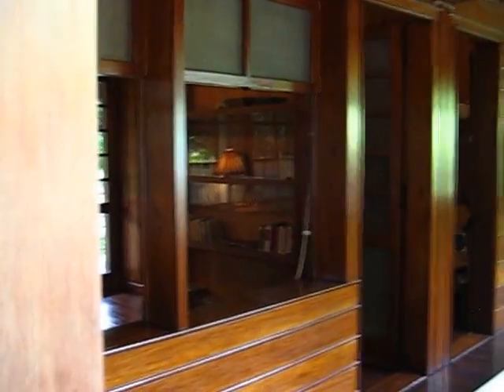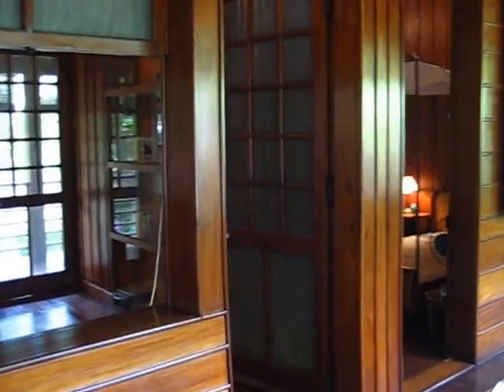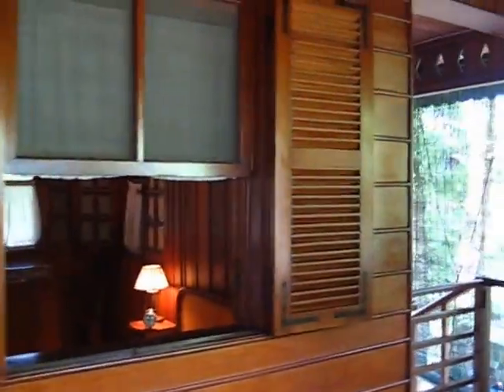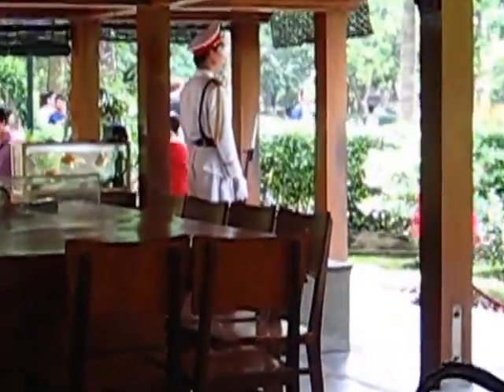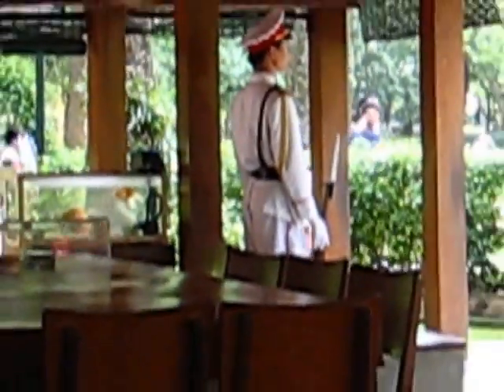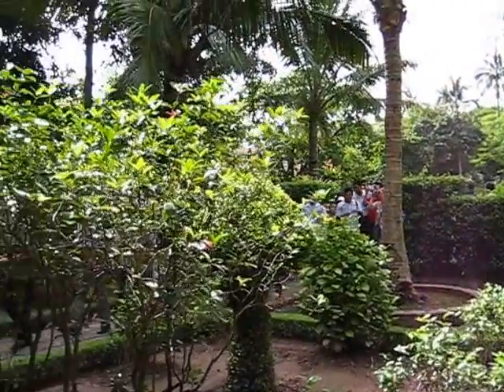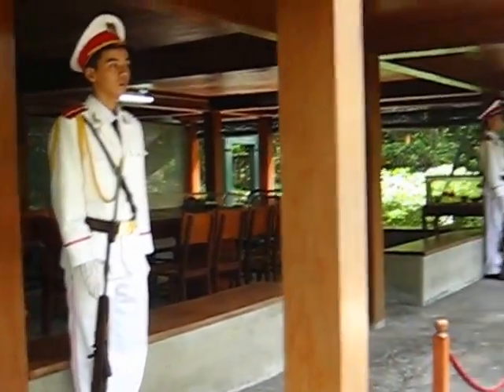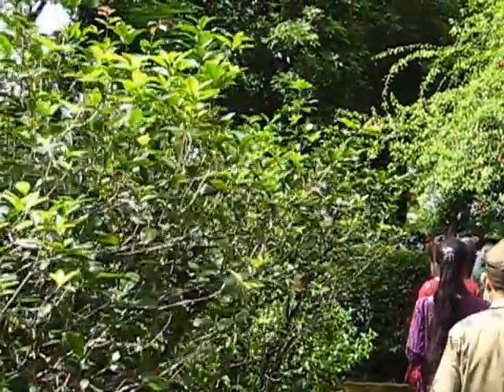Ho Chi Minh Mausoleum and Presidential Palace - Part 9